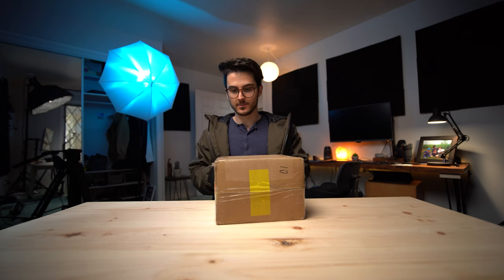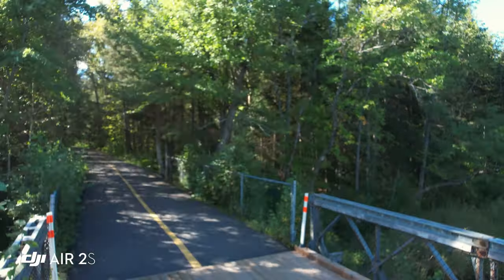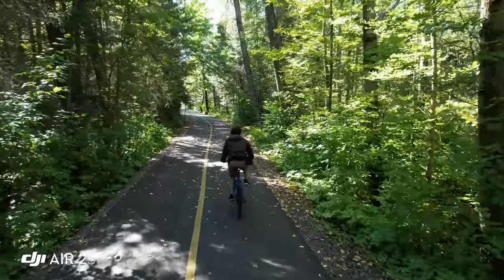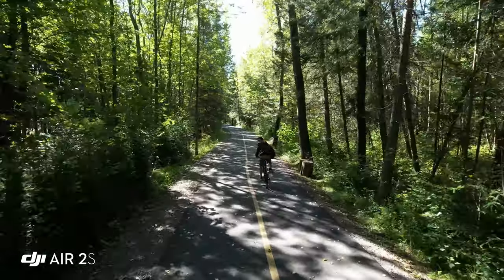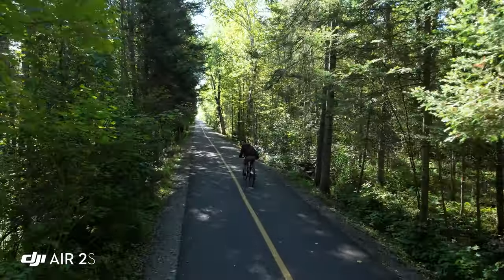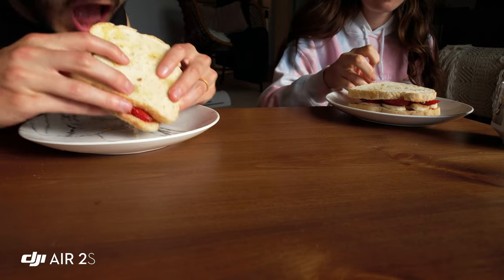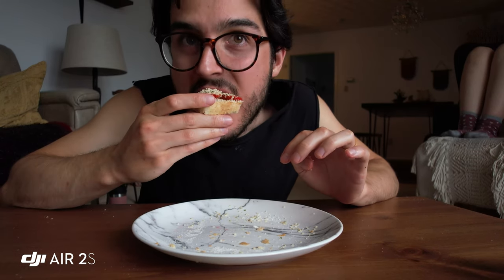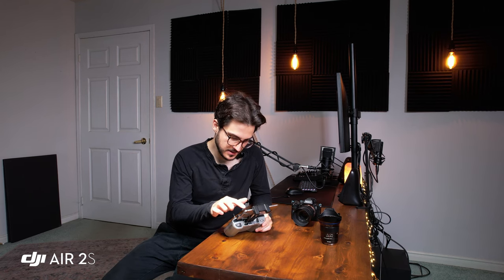DJI Air 2S - Great Handheld Cam?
Can I use my DJI Air 2S for aerial and ground shots? My review of the Air 2S one and half years later.

00:00 Intro
00:31 First Shots
01:01 Can it VLOG?
01:54 Active Track 4.0 on Bike Path
04:22 Air 2S under Studio Light
04:43 Air 2S under Window Light
05:43 My PB&J Sandwitch
06:04 Suggestions for DJI Ground Mode Update
08:39 Contrast Saturation Sharpness
09:27 Conclusion